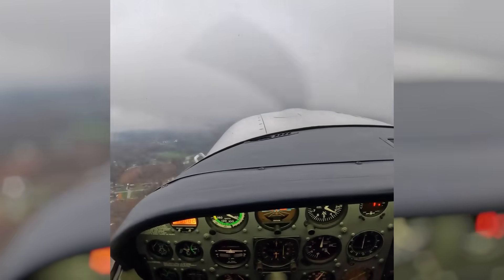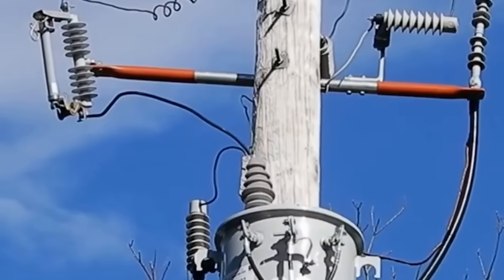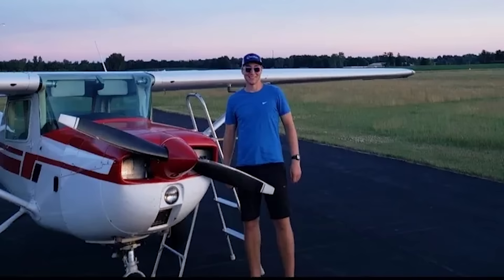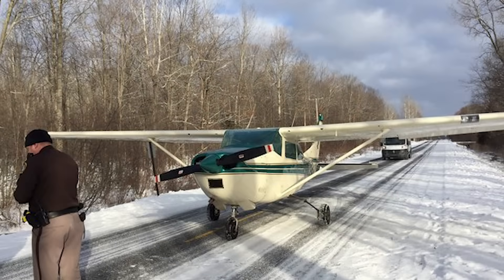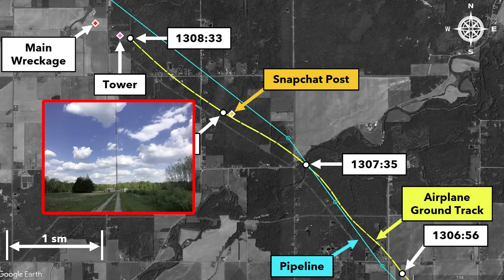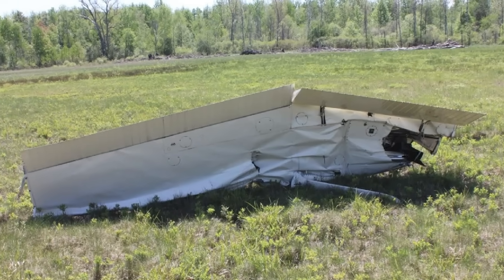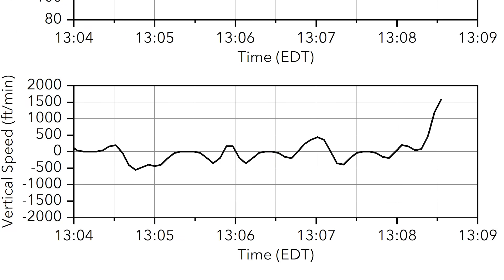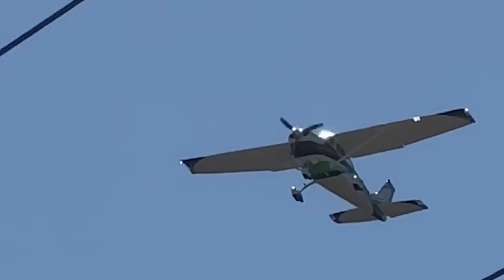How Can This One SMALL Distraction Bring Down Any Pilot?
This was not a flight into bad weather.
It wasn’t caused by a mechanical failure.
And it wasn’t the result of an unknown or hidden hazard.
The aircraft was working normally. The conditions were good. The obstacle was charted and well known.
And yet, this flight ended in a fatal accident.
What makes this case worth examining is not what went wrong technically, but what went wrong cognitively. Because this accident began with a small, avoidable pilot mistake — made at low altitude, in an environment where there was no margin for recovery.
And as we’ll see, it’s the kind of mistake that doesn’t look dramatic at the time. It doesn’t feel dangerous. But once the margin is gone, there’s very little a pilot can do to get it back.
A Routine Job
The flight was a pipeline patrol, conducted under Part 91. These missions are common across the United States and are often seen as routine work for general aviation aircraft. The goal is straightforward: visually inspect pipelines for leaks, damage, or unauthorized activity, flying low enough to clearly see the infrastructure on the ground.
But while the task itself is simple, the environment it requires is anything but forgiving.
Pipeline patrol flights are typically flown at very low altitudes, often well below 1,000 feet above ground level. At those heights, pilots are operating in a world filled with obstacles. Towers, power lines, wind turbines, antennas, and their associated guy wires are everywhere. Many of them are thin, difficult to see, and offer no warning before impact.
This means the pilot’s primary safety tool is not automation, or redundancy, or time. It’s attention. Continuous, disciplined visual scanning is essential, because there’s very little room for delay. At low altitude, a few seconds of late recognition can be the difference between avoidance and impact.
The aircraft used for this flight was a Cessna 182H Skylane. It’s a well-known, stable, and capable airplane, widely used for observation and patrol work. With good visibility, predictable handling, and solid climb performance, it’s well suited for this kind of mission.
But even a reliable aircraft cannot compensate for physics. At low altitude, performance matters less than geometry. If the airplane is pointed toward an obstacle and the pilot sees it too late, there may simply not be enough space left to maneuver, no matter how capable the aircraft is.